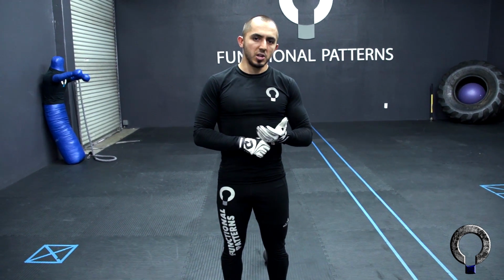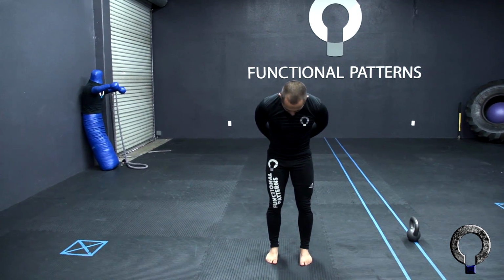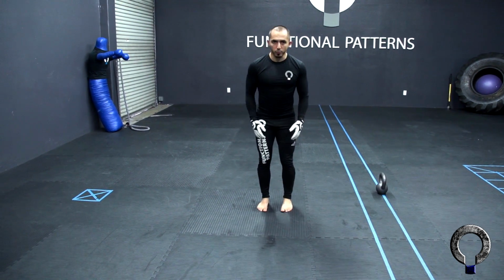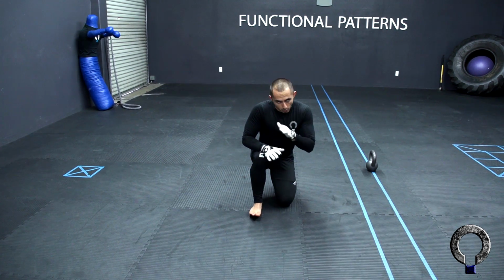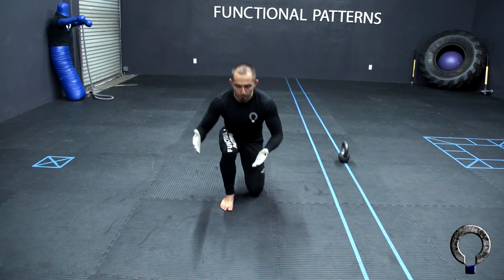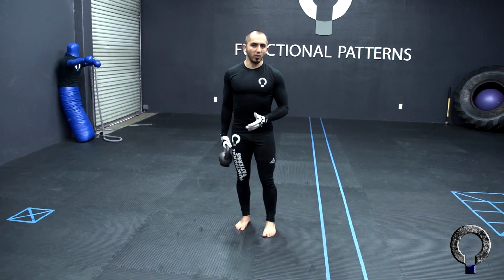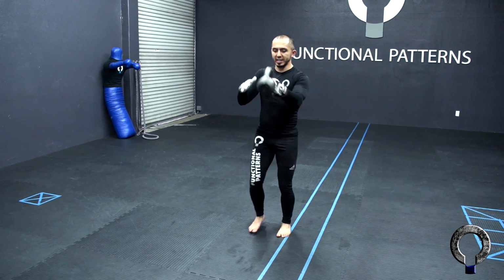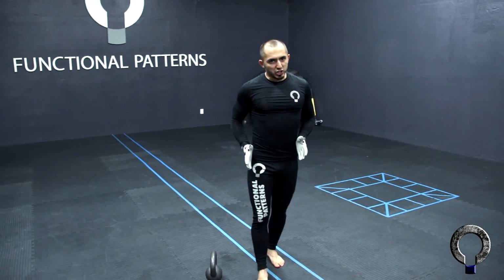Functional Patterns Kettlebell Swing Matrix Workout Routine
Here's a Kettlebell exercise routine that will help improve your ability to change directions in dynamic situations.  In this video we cover an exercise that will challenge your body in all 3 planes of motion all in one shot!